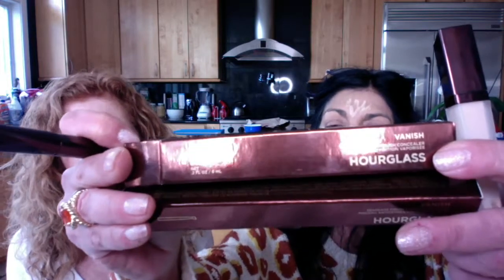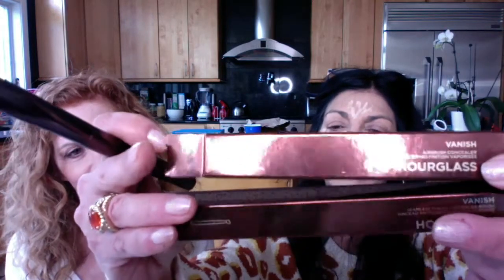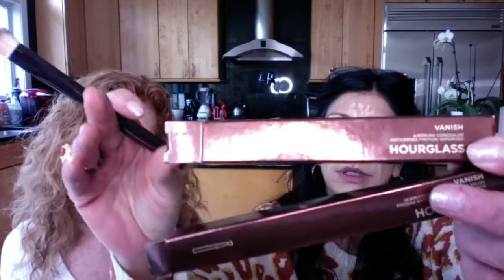Hourglass Vanish Concealer and Brush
Hourglass Vanish Airbrush Concealer & new Airbrushed Concealer Brush are brand new.  First, the concealer, a liquid, brightens up under your eyes.  Also, it leaves a blurring, smoothing effect under your eyes.  In addition, it gives you full coverage.  Even more, you can use the concealer to color correct the dark circles,  Moreover, the brand new Hourglass Airbrushed Concealer Brush is the perfect brush to use.  In fact, you can use it to apply all your liquid or cream concealers.  And, the thing I love most is, the concealer brush uses vegan bristles.  I love anything that is Peta approved! One last thing, the Vanish Airbrush Concealer comes in 22 shades.

You can find the Hourglass Vanish Airbrush Concealer and Hourglass Airbrushed Concealer Brush at Beautylish, Sephora, Neiman Marcus, and  Nordstrom.  The new Airbrush Concealer costs $34.   Furthermore, the new Concealer Brush costs $38!